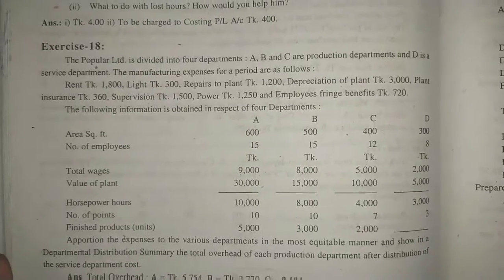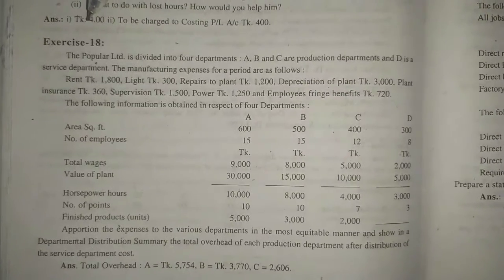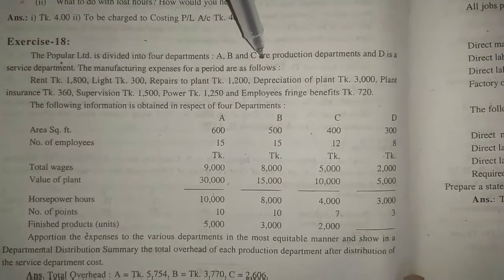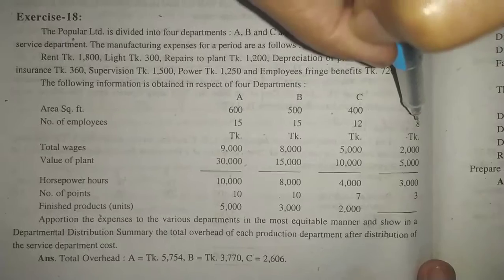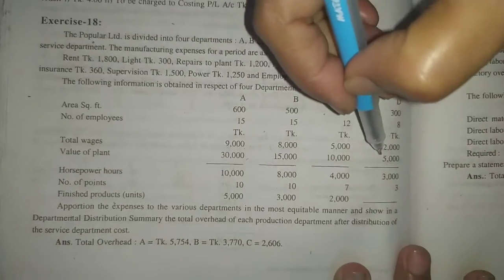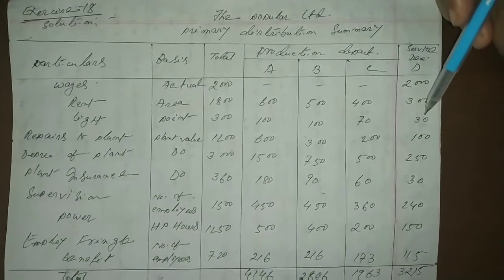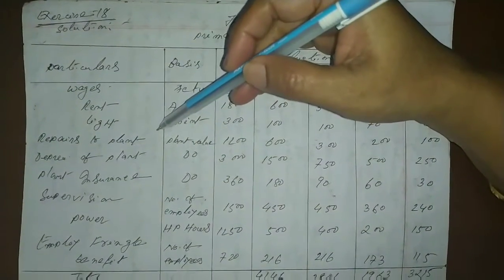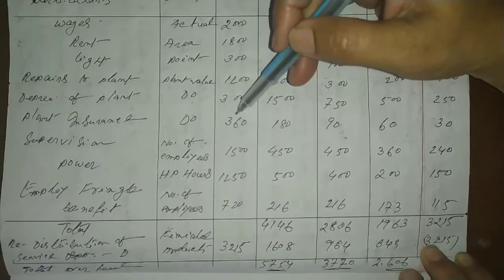Chapter 5 : OVERHEAD - উপরিখরচ | Lecture 4 | Cost Accounting | BBA Online Class | Ruma Sultana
Class Conducted by,

Ruma Sultana
Lecturer in Accounting, AMC.